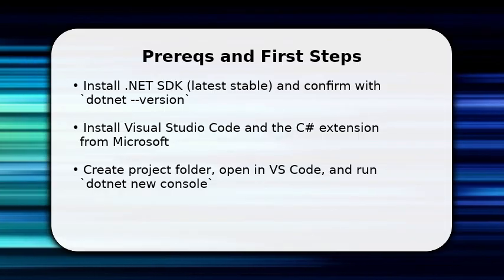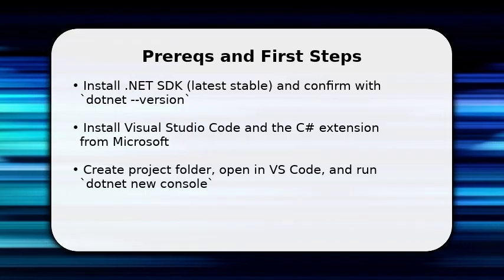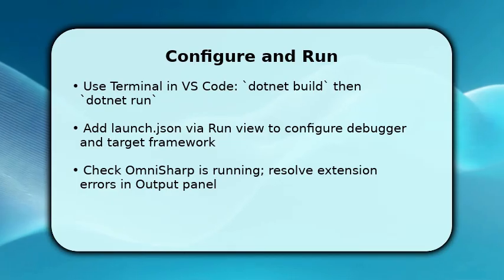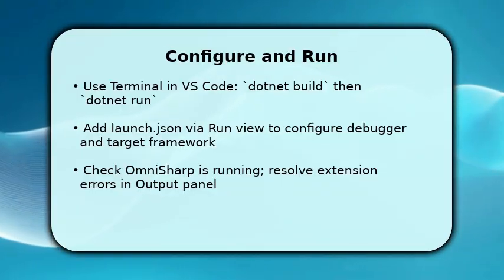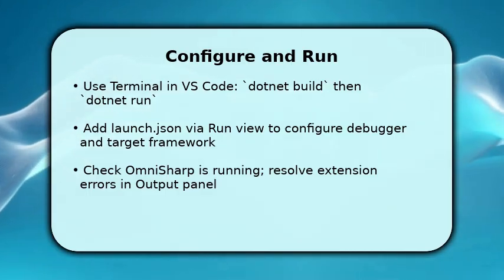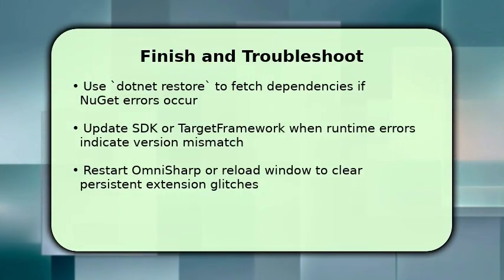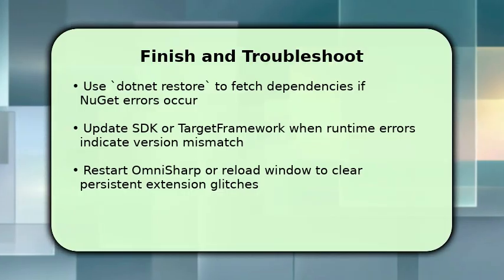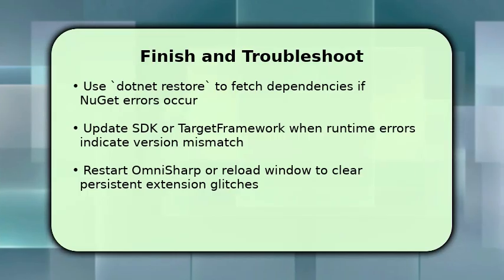How to Run C# on Visual Studio Code (only Way)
Discover the essential steps to run C# applications within Visual Studio Code. This video guide covers setting up your environment, installing necessary extensions like Omnisharp and NuGet Package Manager, writing a simple 'Hello World' console application in C#, debugging with breakpoints, and more.